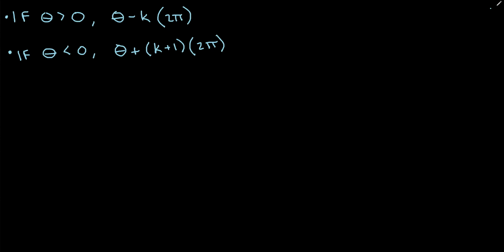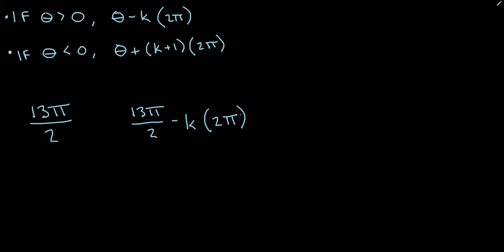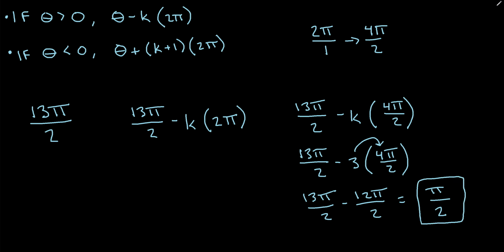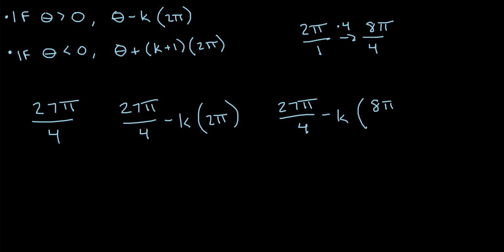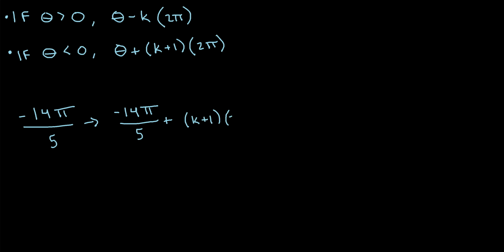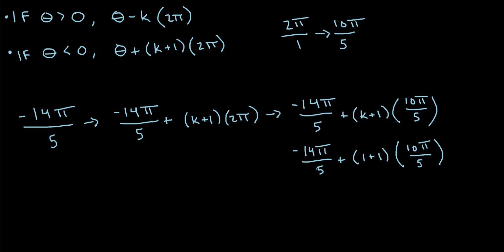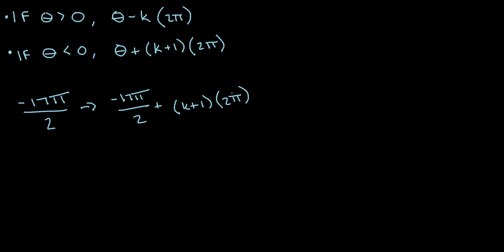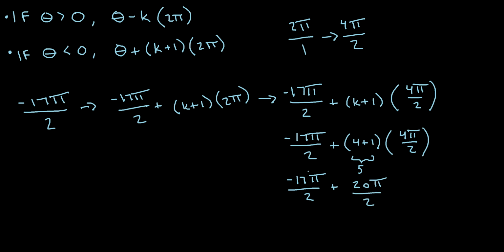How to Find a Coterminal Angle Between 0 and 2pi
In this video I explain how to find a coterminal angle between 0 and 2pi, including several examples.